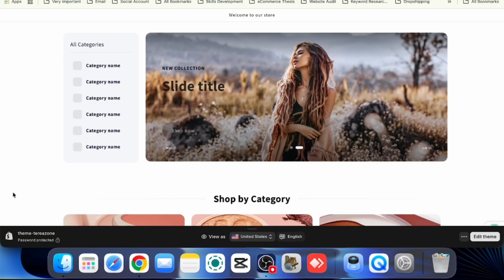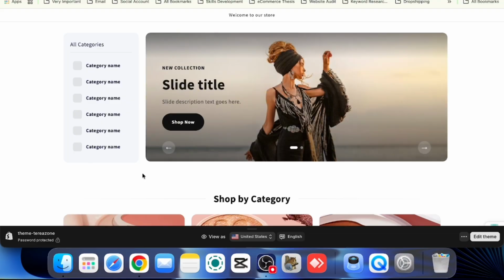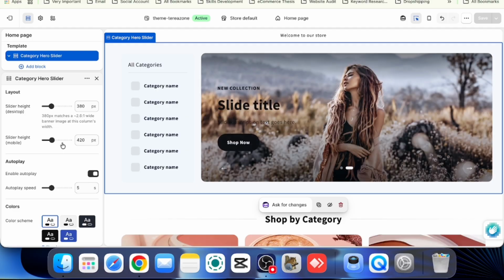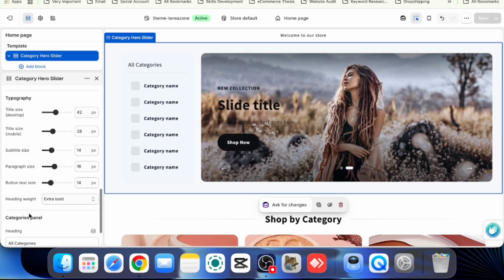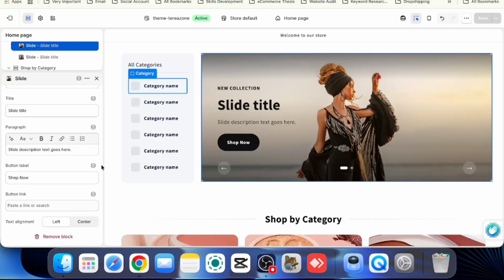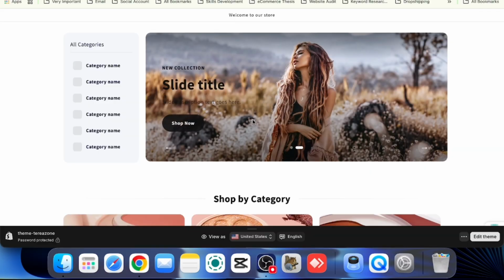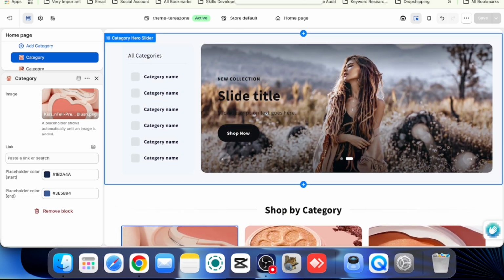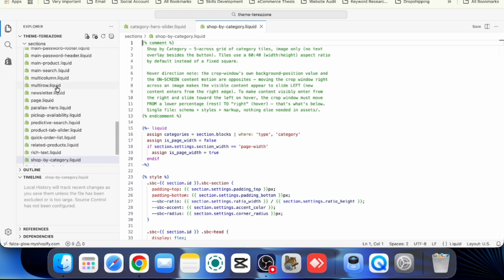How to Add a Category Hero Slider to Your Shopify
Want to give your Shopify store a modern and professional look instantly? 🚀

In this Shopify tutorial, I'll show you how to create an amazing Category Hero Slider combined with Shopify Categories—without relying on expensive apps! 🎨

With this feature, you can showcase your featured collections, categories, products, and promotions in a visually attractive layout that can improve your store's user experience and help customers discover products faster.

In This Video You'll Learn:
How to add a stunning Category Hero Slider in Shopify
How to display Shopify categories beautifully
How to create a modern homepage layout
How to improve your Shopify store design
How to customize the section for your brand
No expensive Shopify app required! ✅